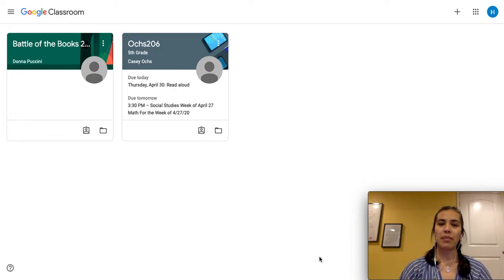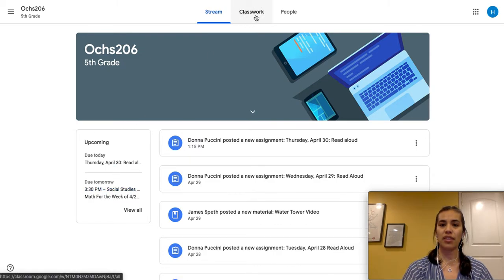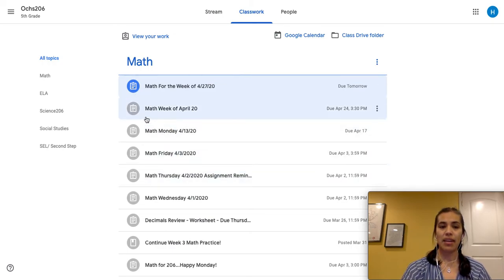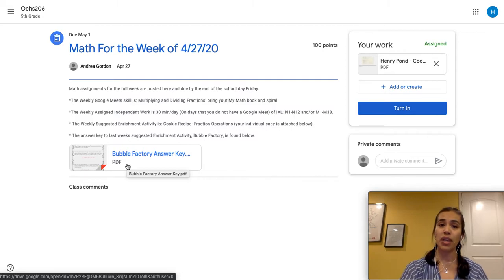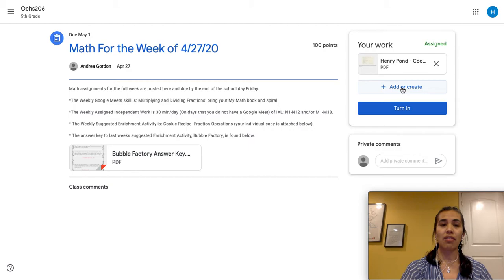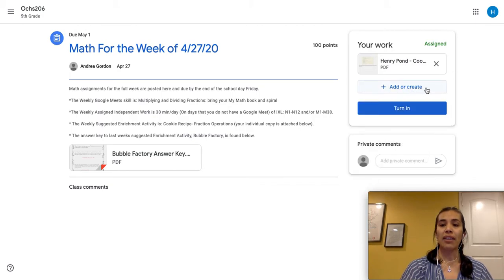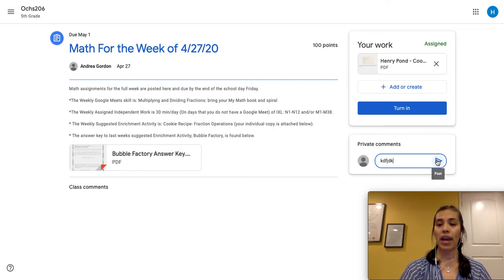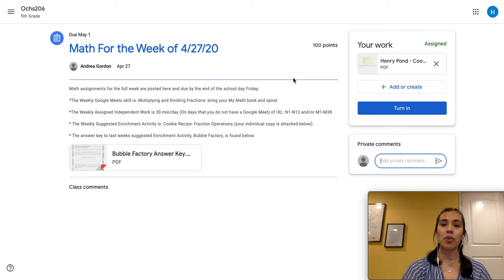How to use Google Classroom for Parents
Google Classroom is a digital platform where teachers assign assignments, materials, announcements and more. In this video you will learn to optimize the setting of Google Classroom to the needs of your students. It will show you how to join classes, how students can look up assignments they need to complete and those who are already graded. In this video Parents will learn everything they need to know to best support their students using Google Classroom.

Berenice Pond, Face Manager